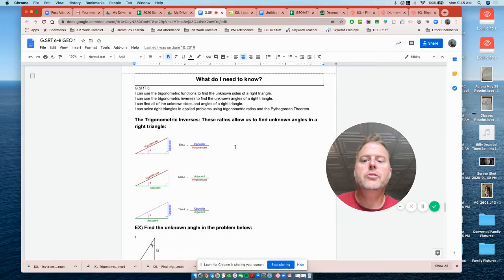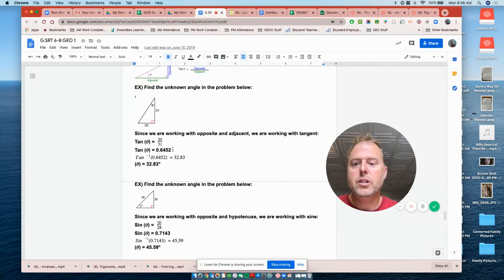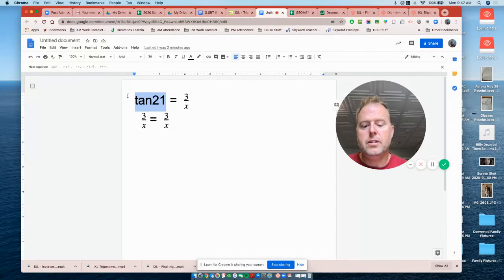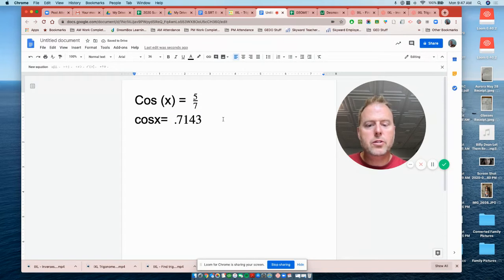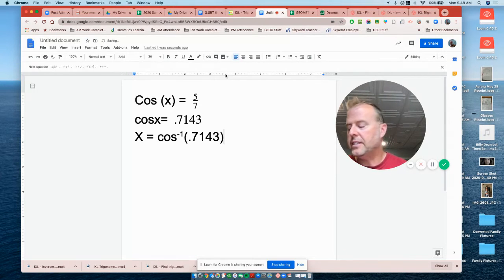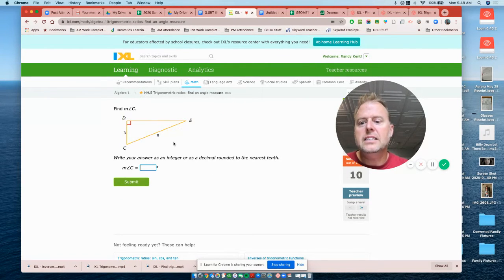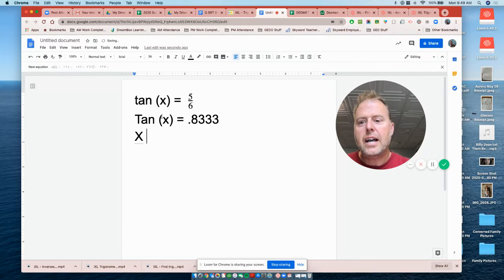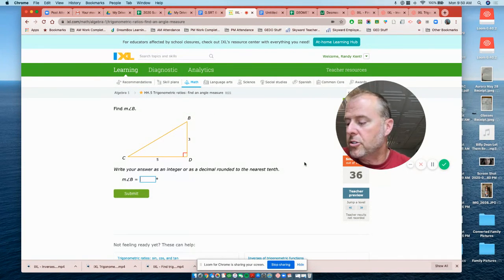IXL Trigonometric Ratios Find Angle Measure